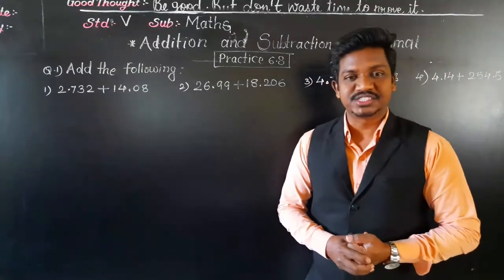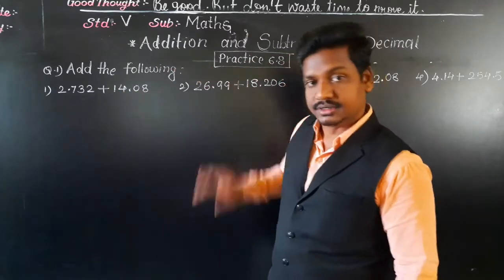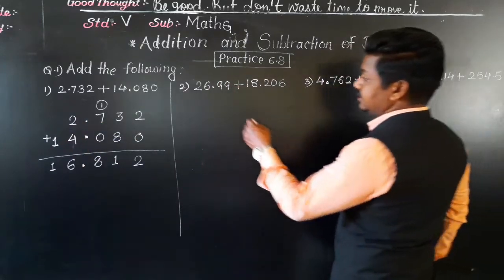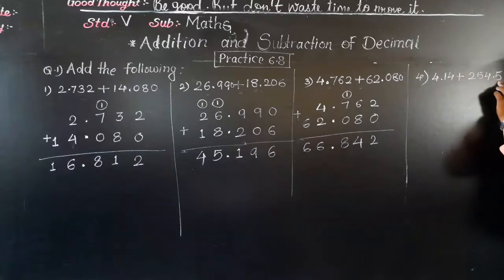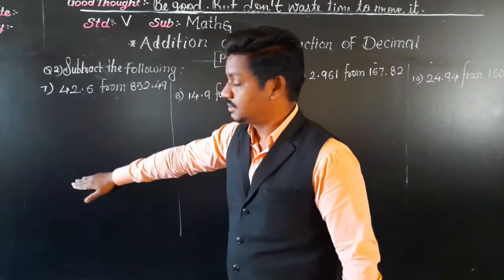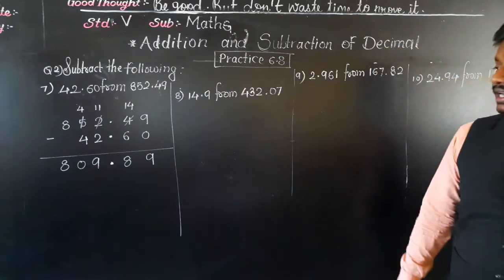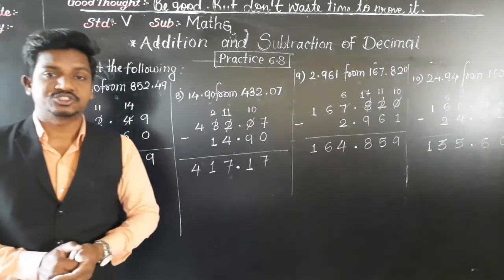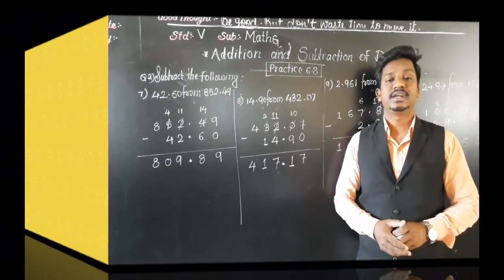Class-V : Maths : Practice-6.8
Addition and Subtraction of Decimals